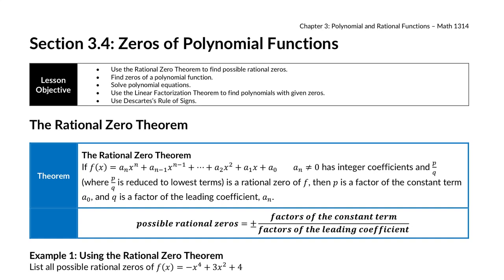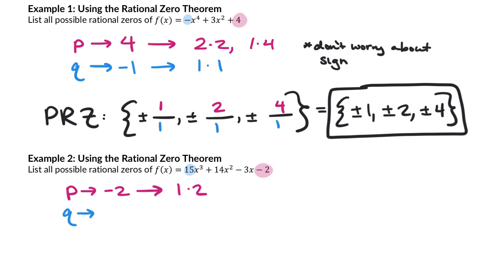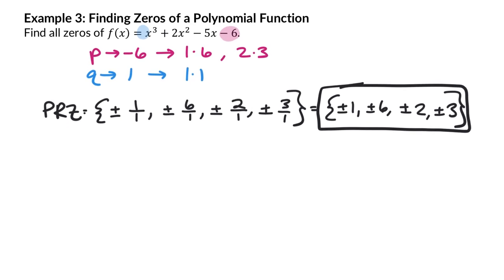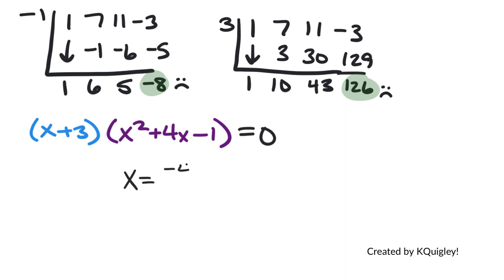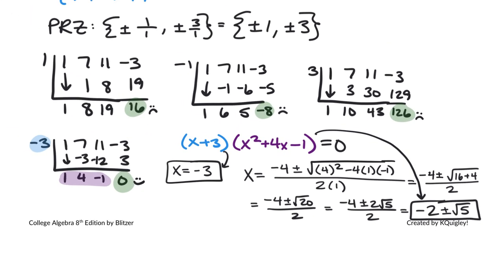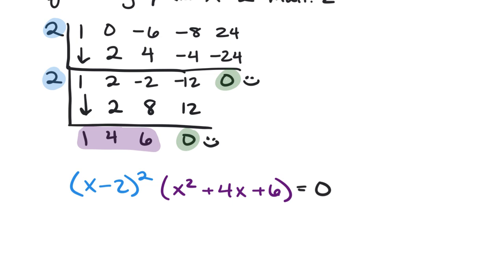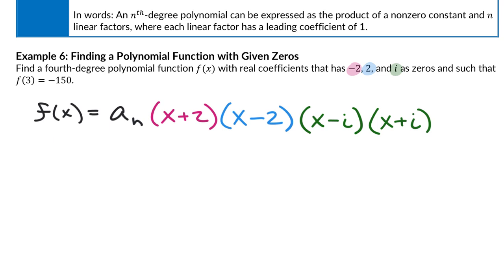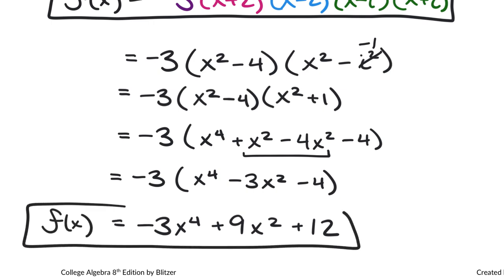3.4 Zeros of Polynomial Functions